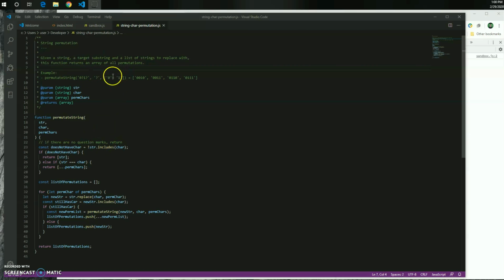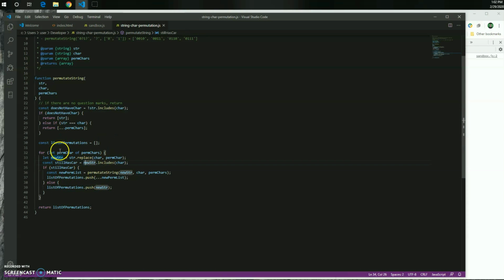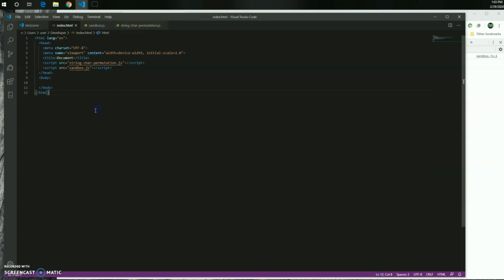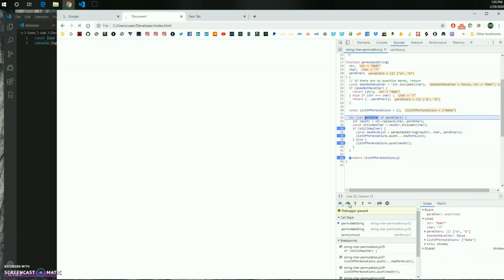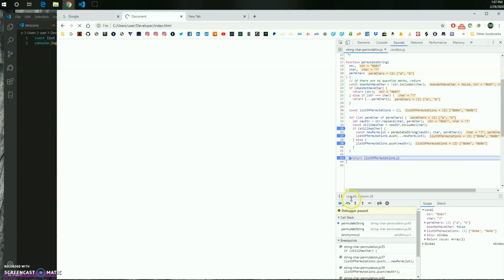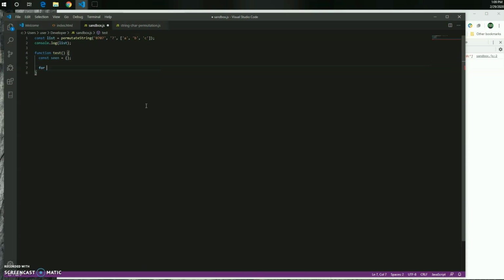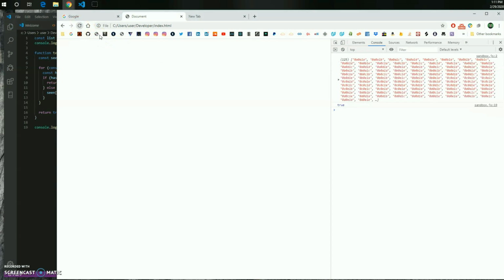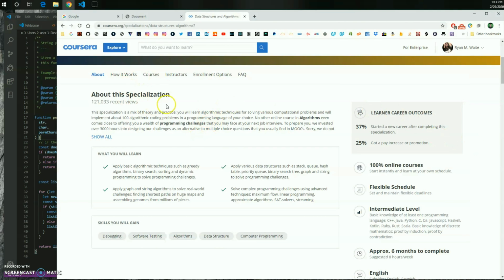Code Concepts - String Permutations (Google Interview Question) [Better Video Quality]